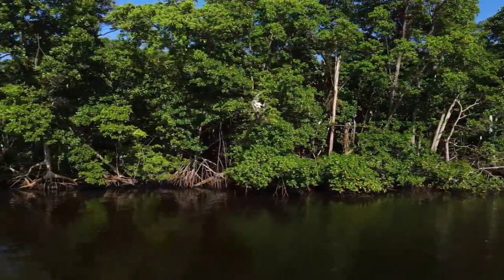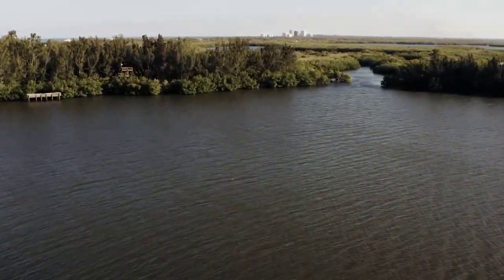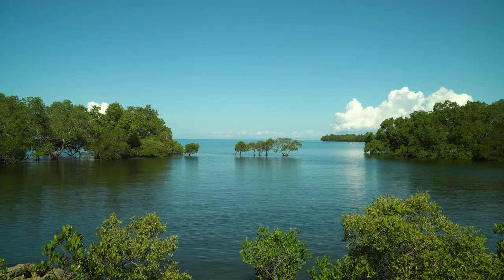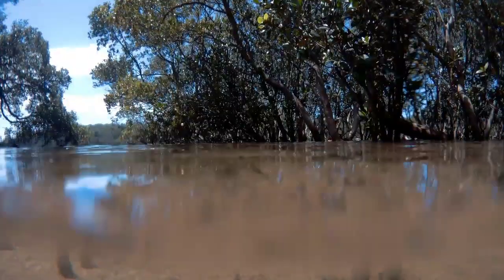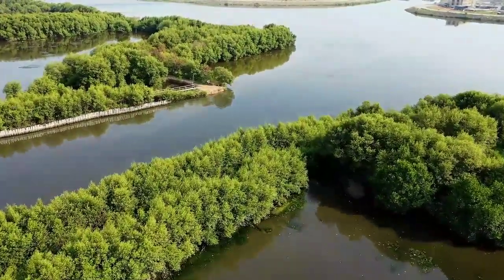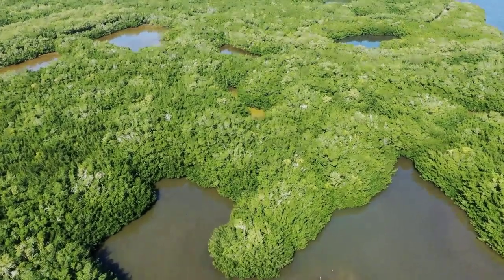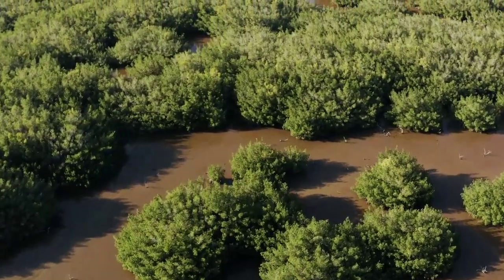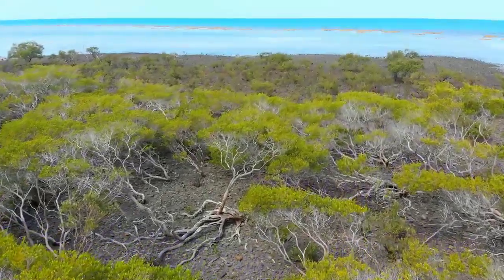10 Fascinating Facts About Mangroves @factober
Welcome to this captivating video all about mangroves! Did you know that mangroves are nature's superheroes when it comes to protecting coastlines from storms and erosion?

With their unique root systems and remarkable adaptability, these remarkable trees and shrubs play a vital role in safeguarding coastal communities worldwide.

So, get ready to dive into the fascinating world of mangroves and discover their incredible contributions to our planet!

Mangroves are essential for protecting coastlines from storms and erosion.

Hello and welcome to this video about mangroves! Did you know that mangroves play a crucial role in protecting coastlines from storms and erosion? Mangroves are trees and shrubs that grow in tropical and subtropical tidal areas. Their extensive root systems help to stabilize shorelines and prevent erosion.

In fact, studies have shown that mangroves can reduce wave energy by up to 66%, which makes them vital for protecting communities living in coastal areas. Without mangroves, coastlines would be much more vulnerable to the destructive power of storms and high tides. So, if you live near the coast, make sure to appreciate the important role that mangroves play in protecting your community.

Mangroves are home to a wide variety of unique plant and animal species.

Did you know that mangroves are home to many unique plant and animal species? Mangrove forests provide food, shelter, and breeding grounds for a wide range of creatures, including fish, crabs, birds, and even monkeys. In fact, some species of mangroves are so important for biodiversity that they are designated as protected areas.

For example, the Sundarbans mangrove forest in India and Bangladesh is home to the Bengal tiger, which is a critically endangered species. Without the protection provided by the mangrove forest, the survival of these majestic creatures would be even more precarious.

Mangroves are highly adaptable and can survive in extreme environments.

Mangroves are some of the most adaptable trees in the world. They can survive in a wide range of extreme environments, including salty water, strong winds, and poor soil conditions. In fact, some species of mangroves can even grow in water that is up to 100 times saltier than most other plants can tolerate!

This adaptability makes mangroves incredibly important for mitigating the effects of climate change. As sea levels rise and coastal areas become more vulnerable to storm surges, mangroves will play a crucial role in protecting these areas and the people who live there.